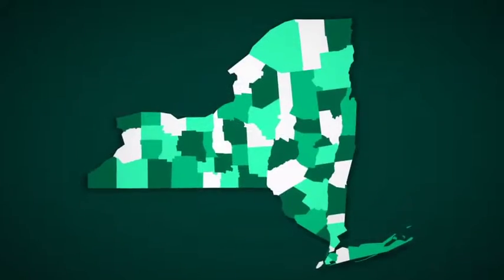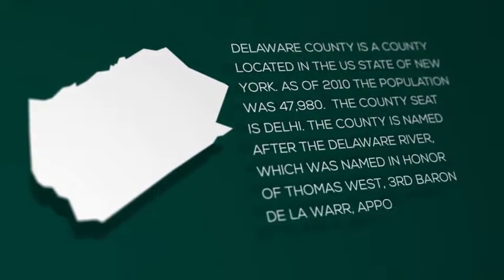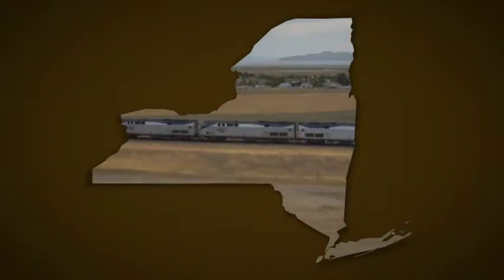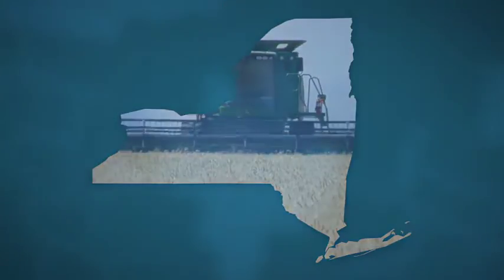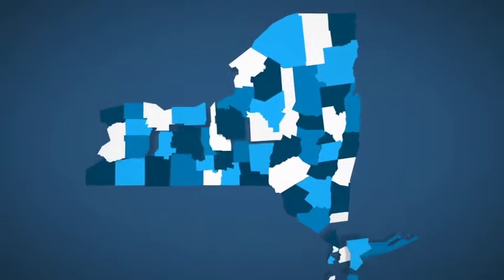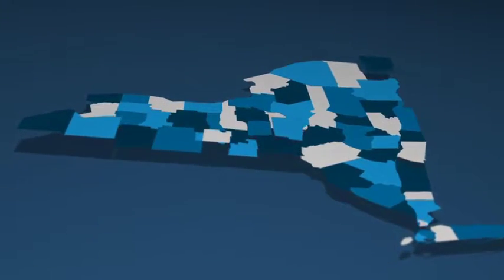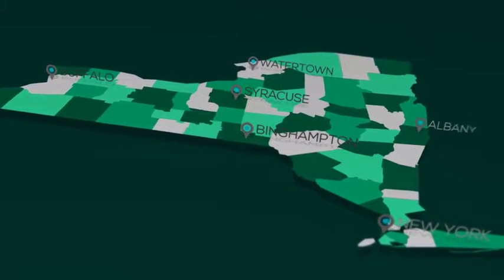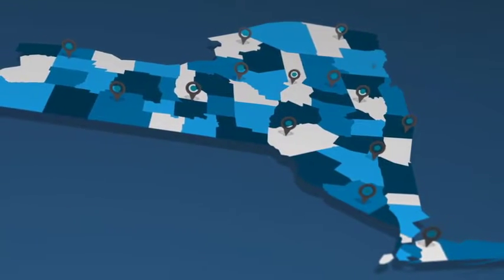New York Map Kit After Effects Template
New York Map Kit

New York Map Kit is a handy 4K After Effects project that?s an invaluable addition to your library of motion graphics assets. The project is made up of all 62 counties of New York, individually masked and separated onto 3D layers… so you can scale, position, hide, animate and alter as required.

Use a photo, video or logo as your main asset to represent the state. Add a background and you?re ready to render! Use the included animation of all the counties combining, or animate the camera and the individual counties to tell your own story. Also includes map markers. Show the location of cities, landmarks, outlets or areas of interest. Animate and color the markers and the map to match your branding. Use as few or as many as you need to show multiple locations across New York.

Great for infographics, news items, documentaries, corporate videos and commercials. The project has been created in 4K resolution, but you can easily change the output to 2K, 1080p or 720p when rendering. Why spend hours, if not days, masking out all the individual counties when New York Map Kit is all set up and ready to go!

Please note that aside from the main animation of all of the counties combining, all of the animations in the preview video are just ?serving suggestions?, and are not included. The still images and videos used (aside from the US Flag) are not included either. Just add the perfect footage and photos and you?re good to go!

Check out our USA Map Kit with all 50 states on separate 3D layers.

3840×2160, 29.97fps, 10 seconds.
10 seconds duration, but easily extended or shortened.
Instructions included.
All counties are individual 3D layers. Animate or alter as required.
The audio used in the preview, ?Technology Corporation Background by Sound_Cat?, is not included, but can be bought here.